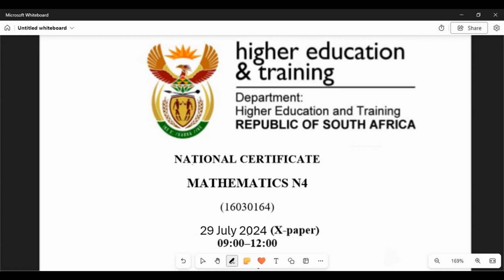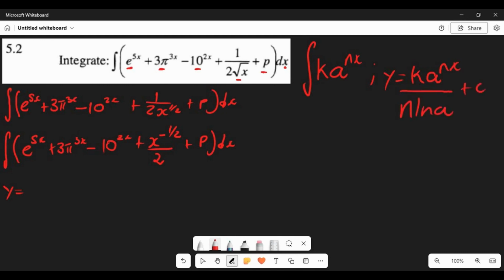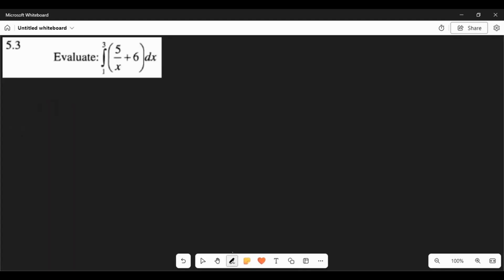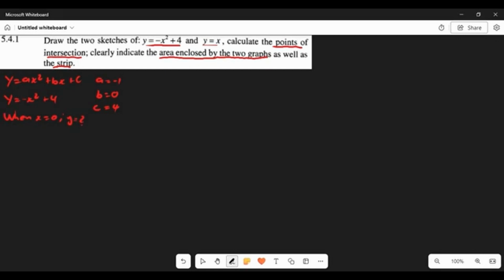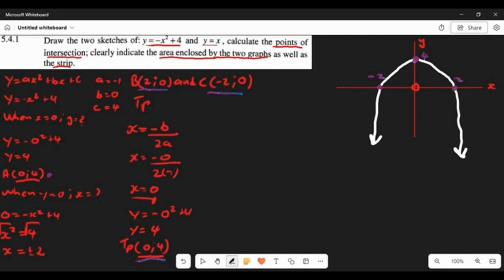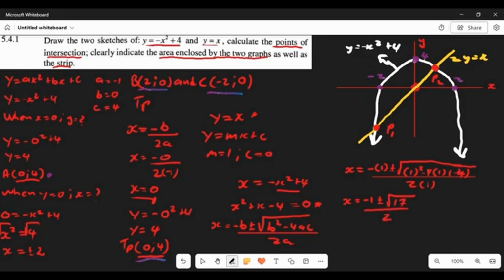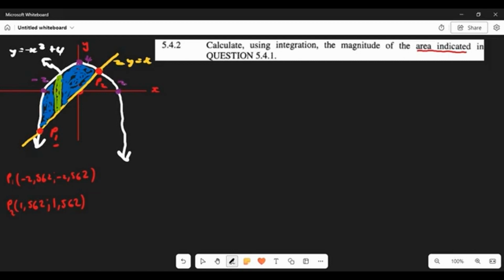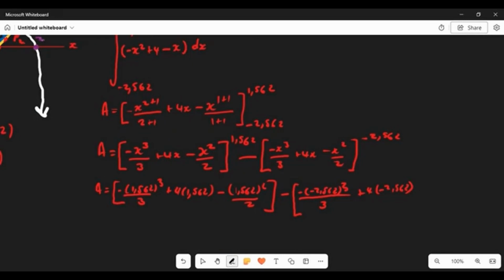Mathematics N4 2024 July Question Paper memo | Question 5